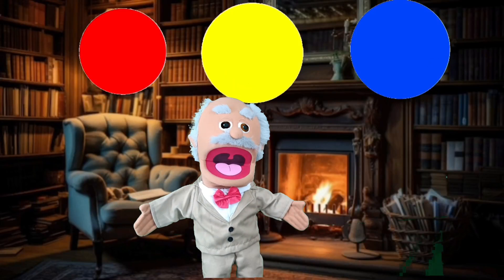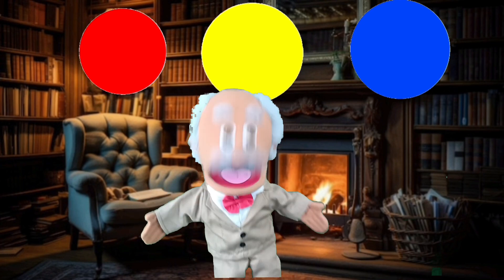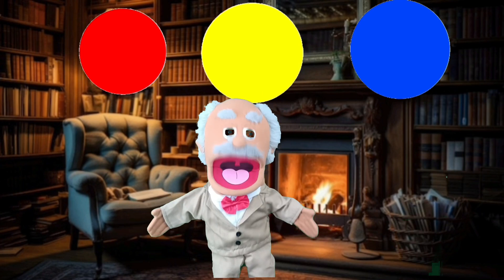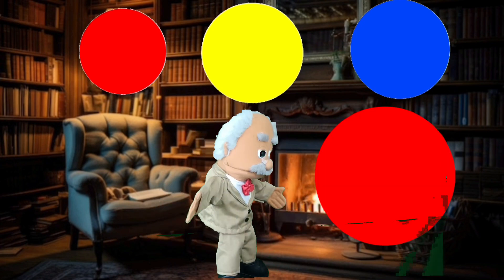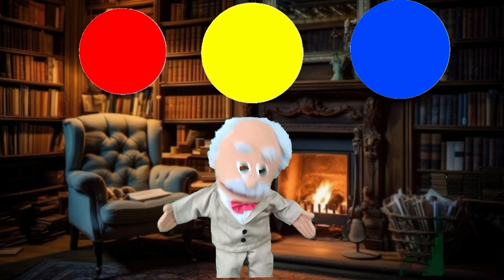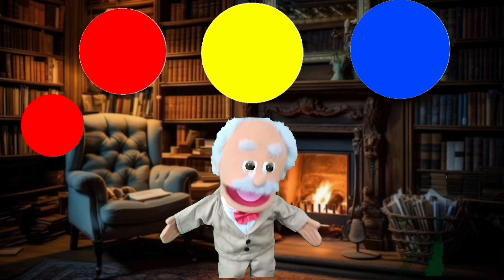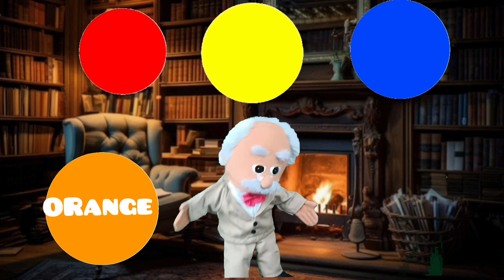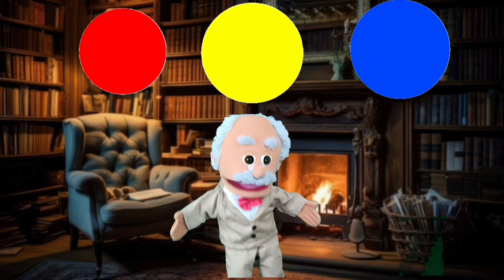Primary Colors Lesson: Red! Fun and Games University!!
This is the Primary Colors Lesson on Red! Here at Fun and Games University,The Doors Of Knowledge Are Always Ajar!"